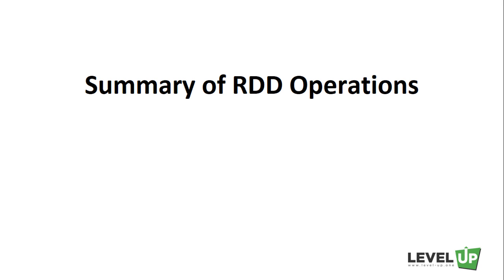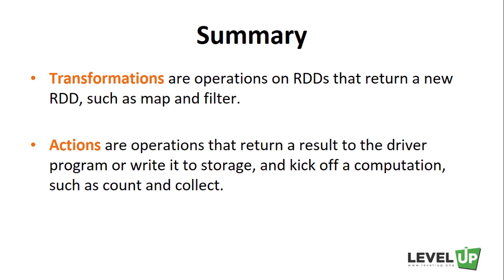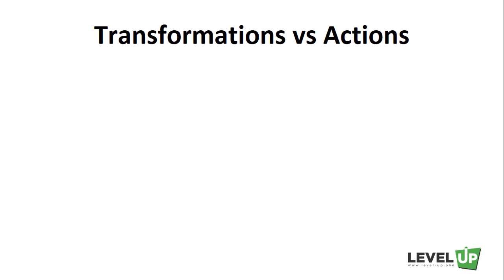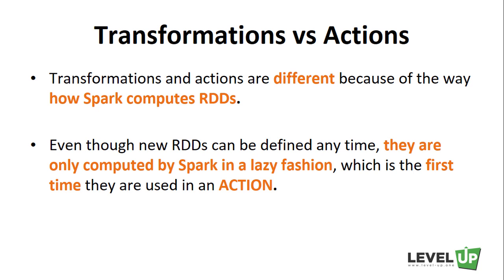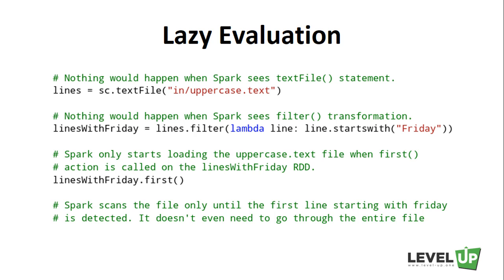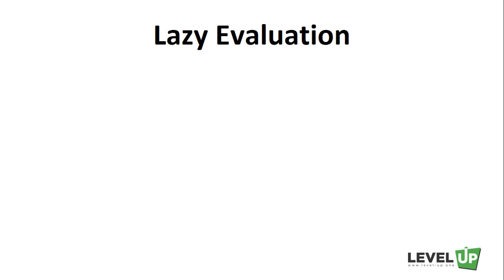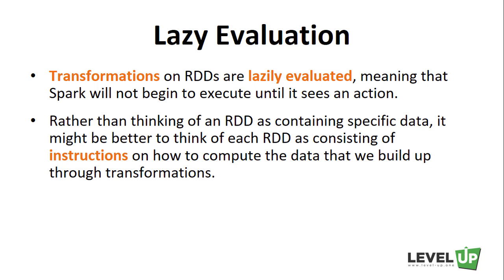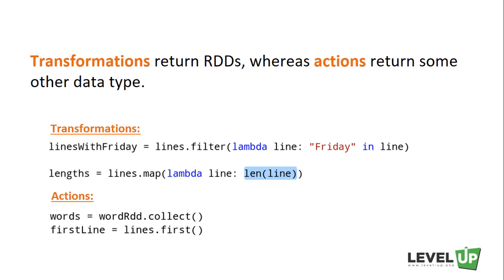Apache Spark Tutorial Python with PySpark 15 | Summary of RDD Operations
Apache Spark Tutorial Python 15 | Summary of RDD Operations